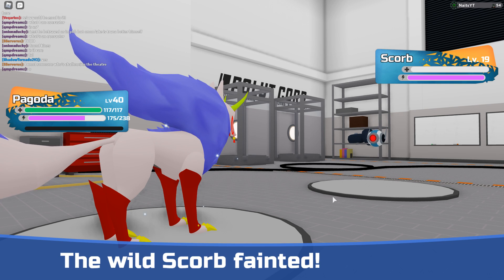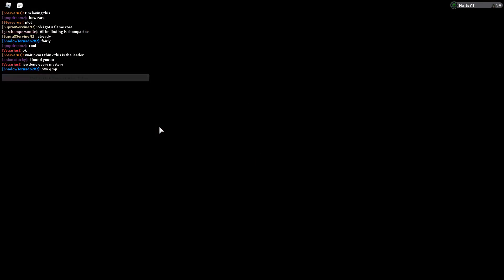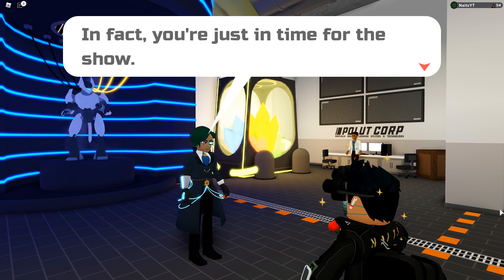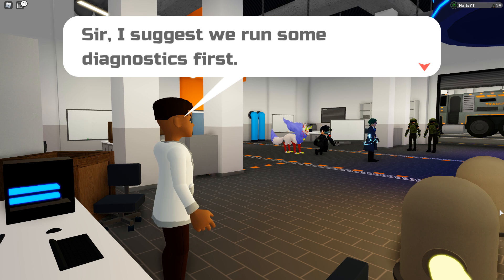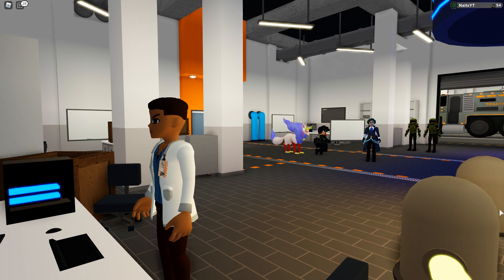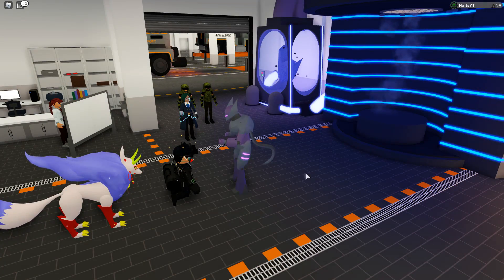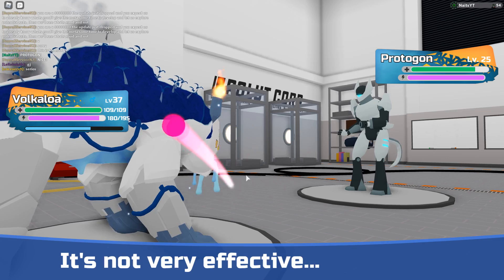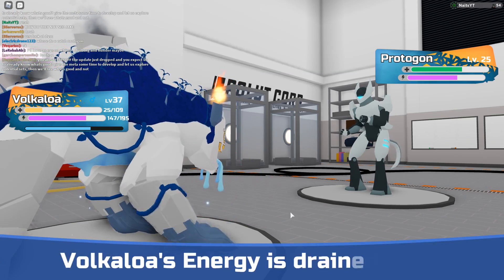HOW TO GET PROTOGON (New Roaming) | Loomian Legacy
This is how you can get the new Roaming Protogon in Loomian Legacy